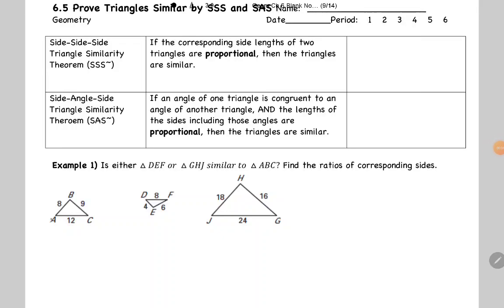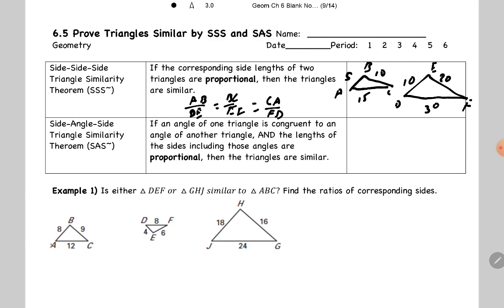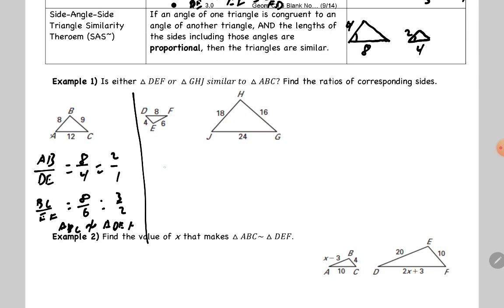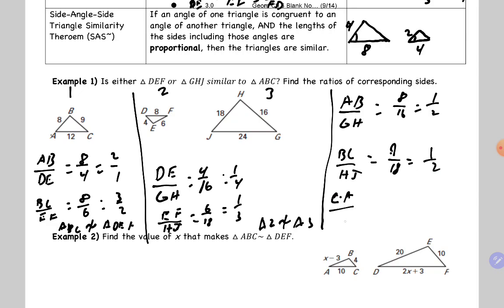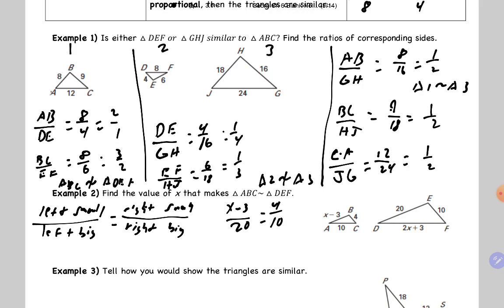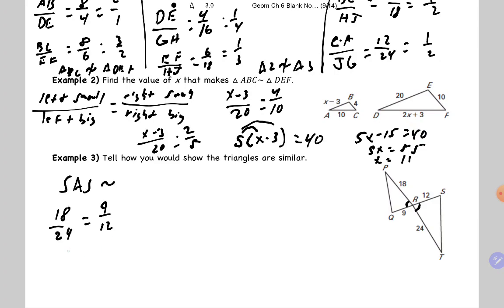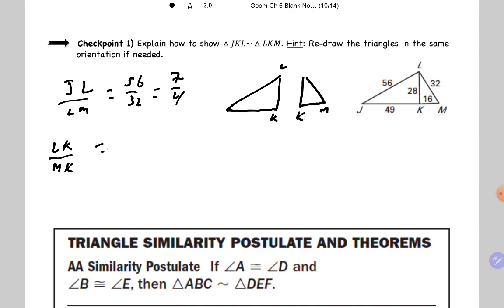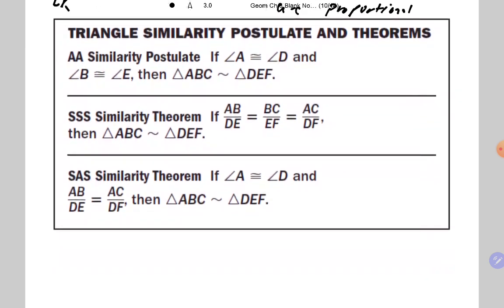geometry 6.5 prove triangles similar by SSS and SAS